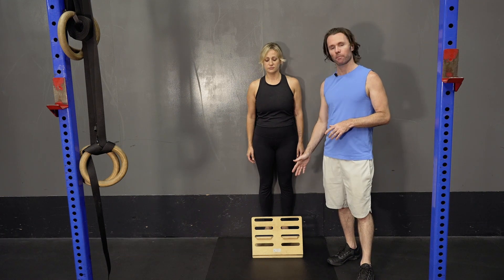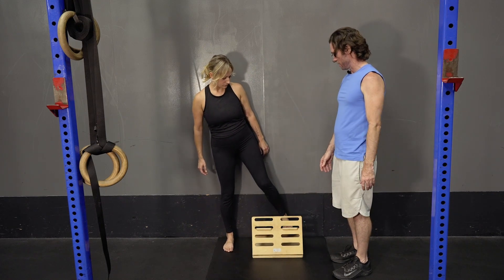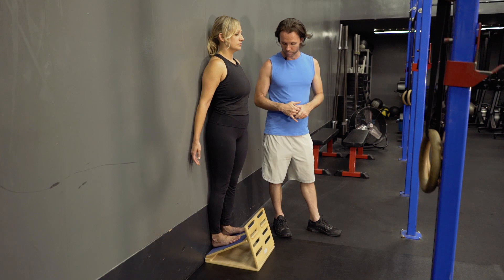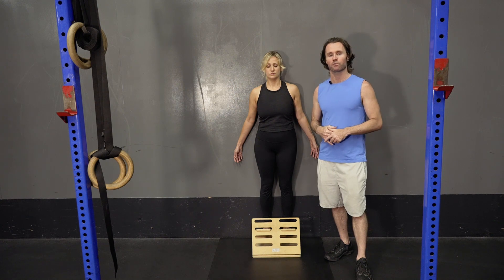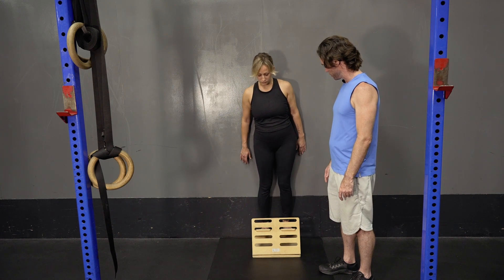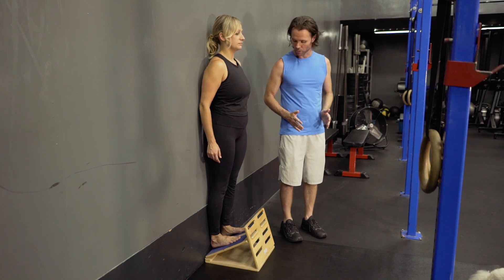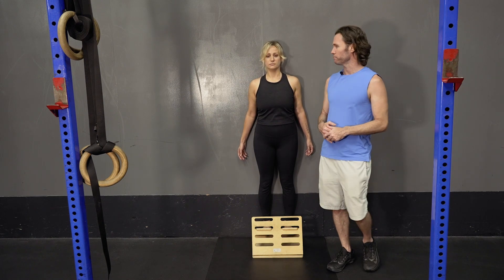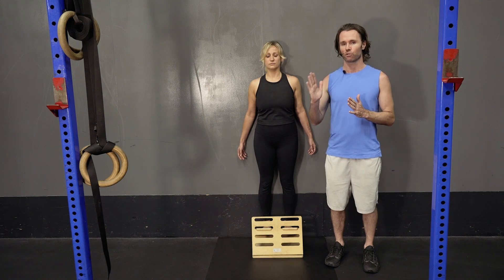Egoscue WALL DROP - Restoring upright posture, hunched posture, headaches, shoulder pain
Wall drop is a popular exercise within Egoscue for its immediate results. Most people will feel a noticeable difference in how upright they feel after perhaps 5 minutes.

As you can see it's a calf stretch, but in reality it's much more. By doing this calf stretch while enforcing an aligned position, the wall helping us, this position will make adjustments to the entire body. It will encourage extension, reset shoulder position, reset head position, encourage the natural lordotic curve in the lumbar.
Basically it will counteract the 'C' shaped/ hunched posture that often accompanies excessive sitting.

It can be an effective position for headaches, migraines, upper back pain, shoulder pain, neck pain and anywhere we are trying to restore upright extension.

If you don't have a slant board, some folks choose to improvise with other equipment. If you are doing that, ensure it's safe and can bear weight before you get on it!

David is a Postural Alignment Specialist (PAS), certified by Egoscue University, and an Egoscue Institute approved provider operating out of Los Angeles.

Do you have a chronic injury that prevents you from doing the things you enjoy? Do want to improve your performance? Do you get nagging injuries that do not seem to clear up? Egoscue Postural Therapy has a 94% success rate, all without the use of manipulation, drugs or surgery.

If your symptoms worsen or do not improve, your body may need a different approach. See a trained egoscue therapist or schedule a zoom session for further assistance.

Note: Commissions may be earned on amazon links.